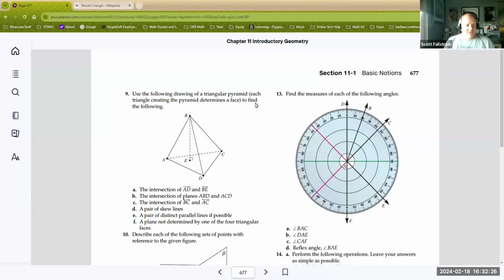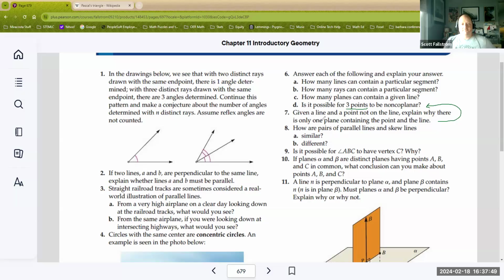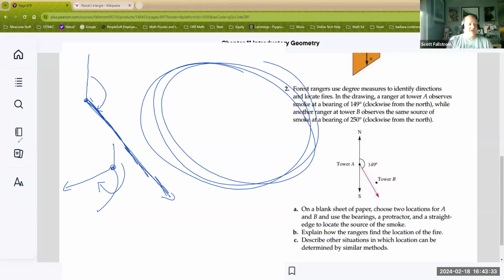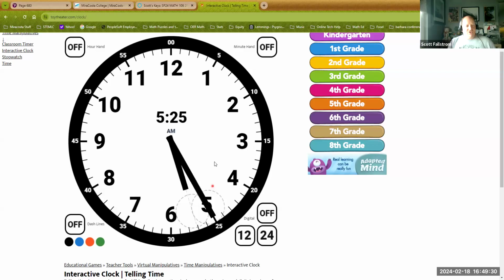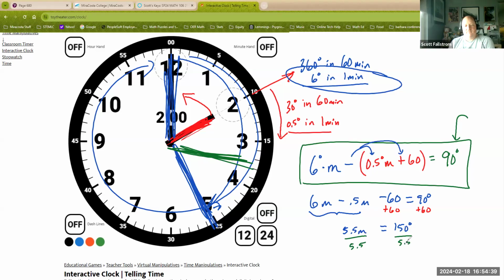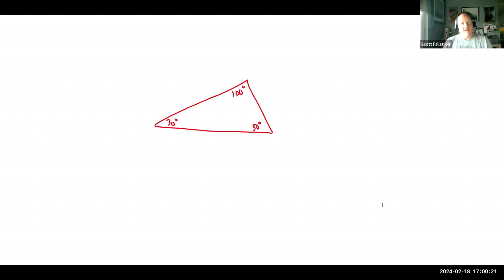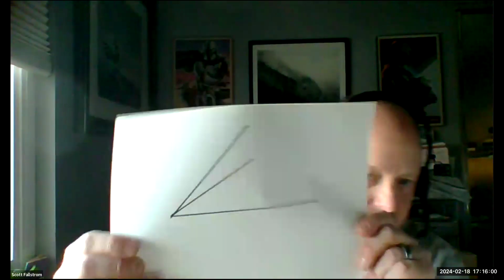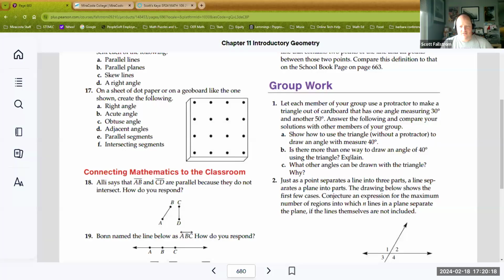11.1 - MC questions part 1